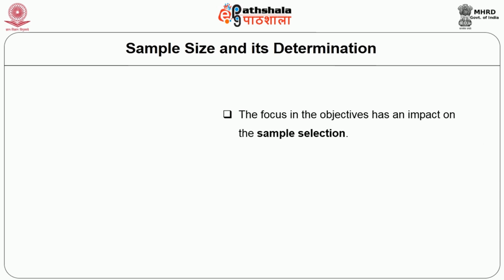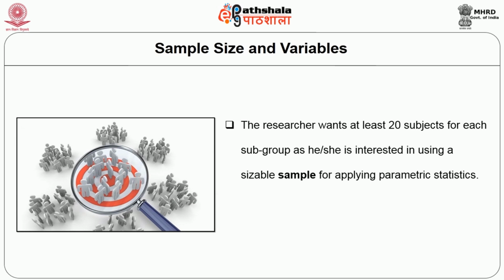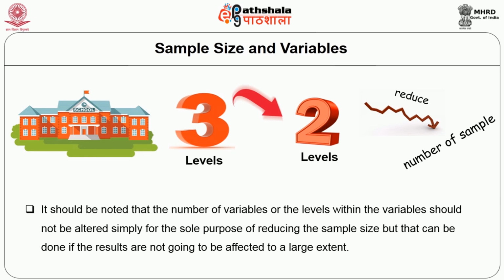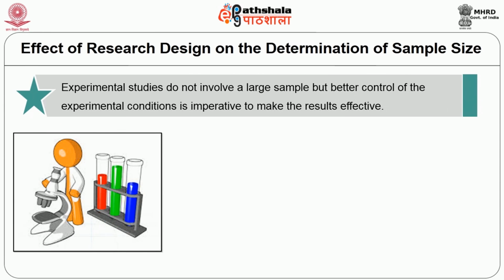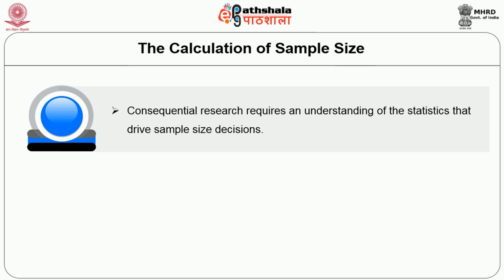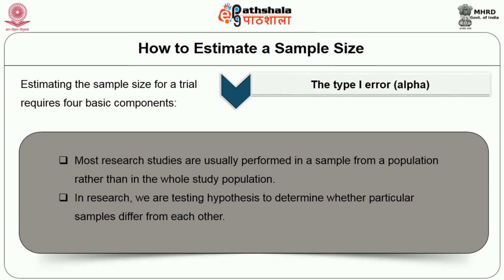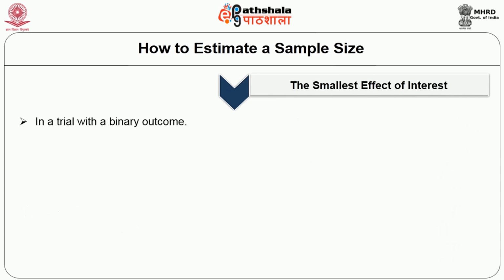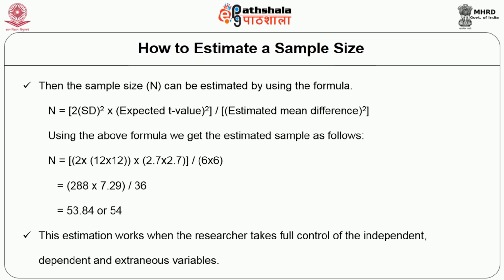Sample Size and its Determination